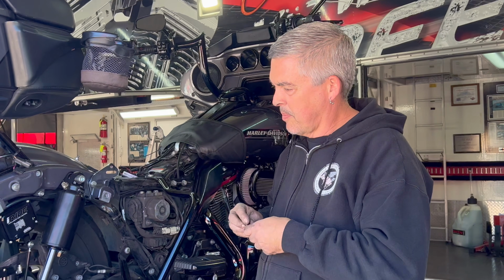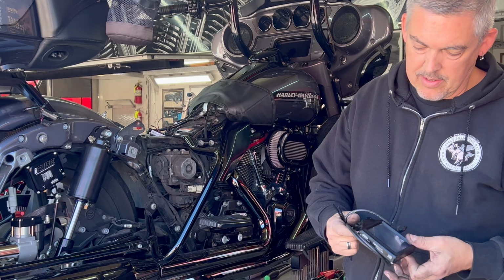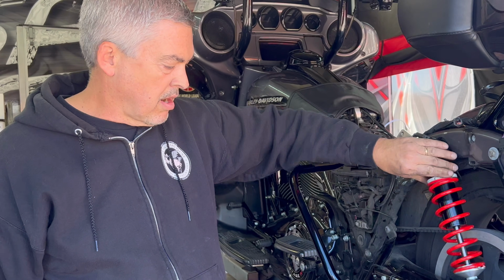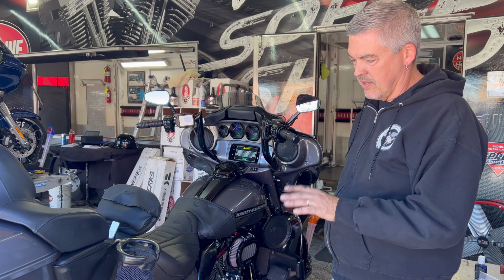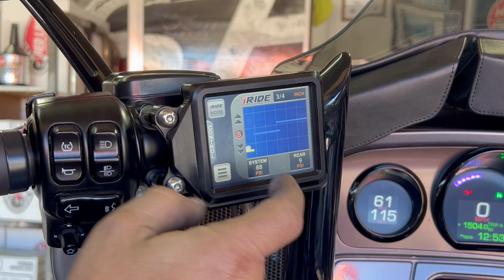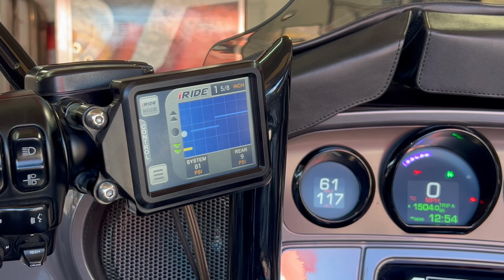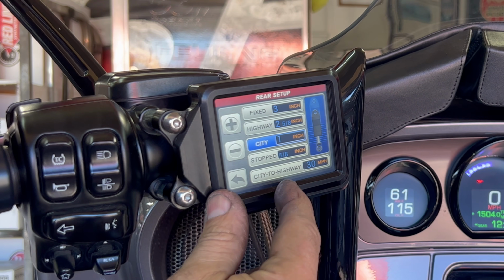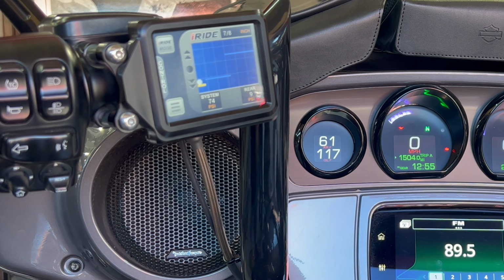Intelligent Air Ride Suspension For Harley Davidson Tmax Iride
Link to the Iride suspension

Chris from Cycle Solutions shows off the intelligent air ride suspension system for Harley Davidson models from thundermax called Iride. If your looking for an air ride suspension this is a great kit has several bells and whistles and can be used in conjunction with a thundermax tuner.